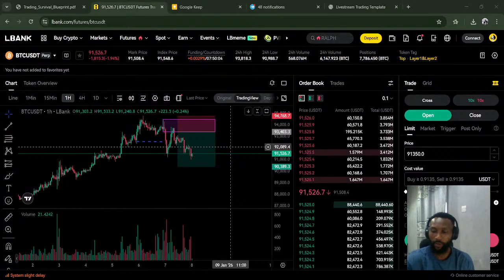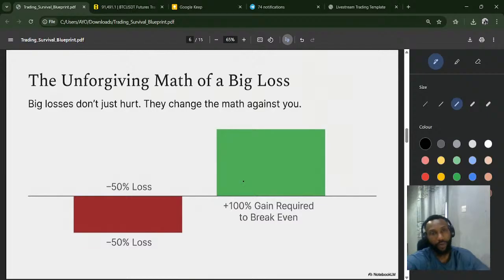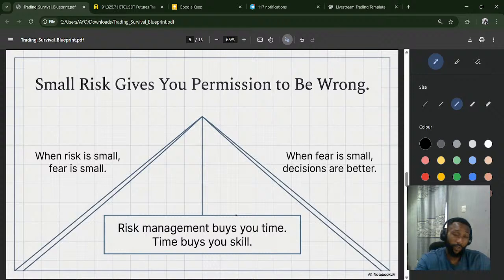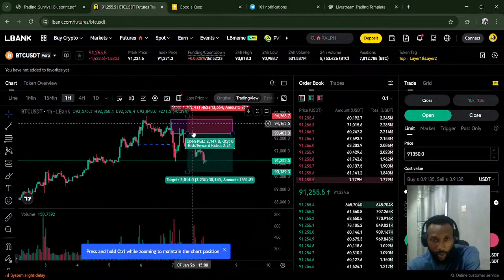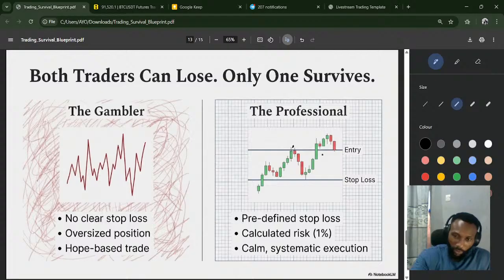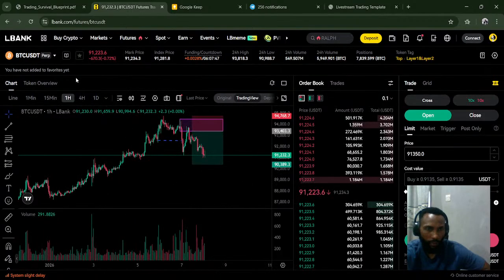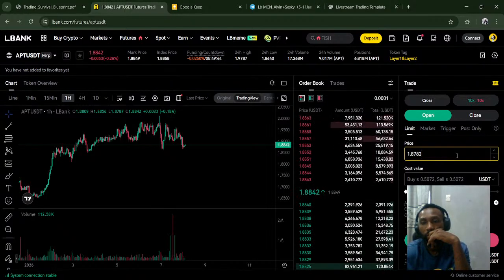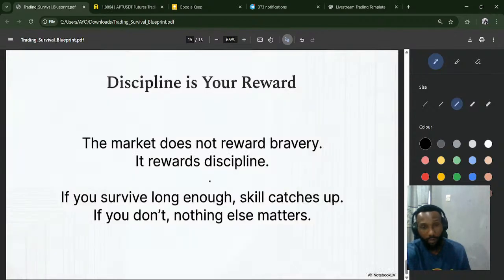Risk Management for Traders | Sesky Trades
Welcome to Sesky Trades.

In today’s live session, we’re focusing on risk management, the most important skill in trading and the reason most traders either survive or blow their accounts.

This stream is purely educational.
No signals. No predictions. No financial advice.

📌 What you’ll learn today:

Why risk matters more than profits

Risk per trade explained simply

Why win rate means nothing without risk control

Common mistakes that destroy accounts

We’ll walk through examples using TradingView and an LBank demo account, focusing on process over profit.

If you’re new, register on LBank using the pinned link so you can prepare for future educational sessions.

🧠 Weekly Learning Rotation:

Day 1: Market Structure

Day 2: Futures Trading Explained

Day 3: Risk Management for Beginners

Day 4: Live Chart Breakdown

Day 5: Common Trader Mistakes + Q&A

🕒 Live daily at the same time.

Your job as a trader is not to make money.
Your job is to stay in the game.